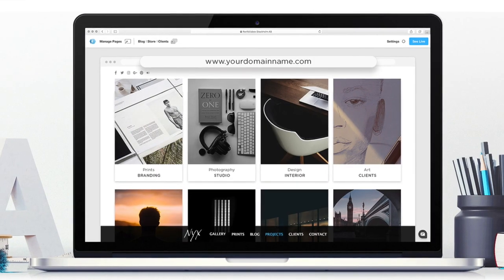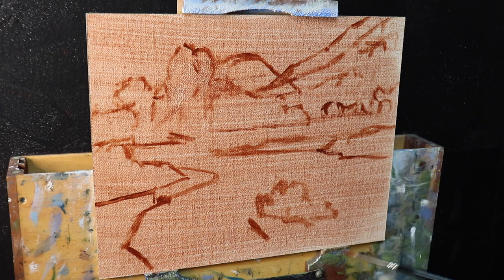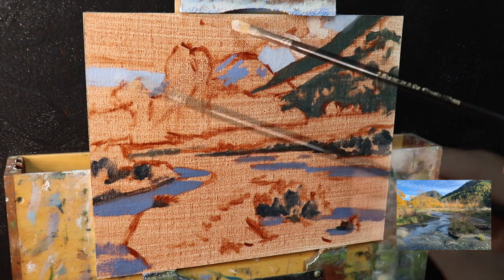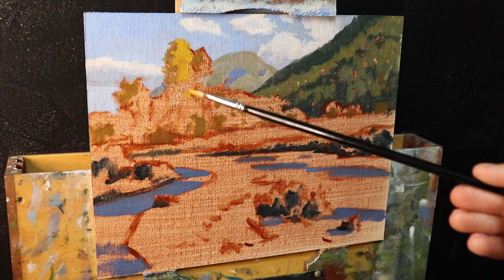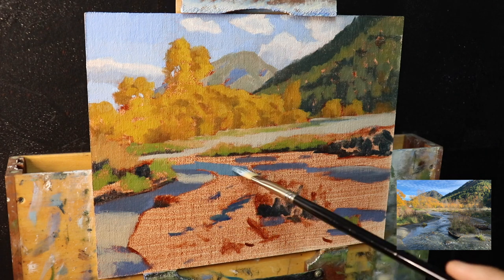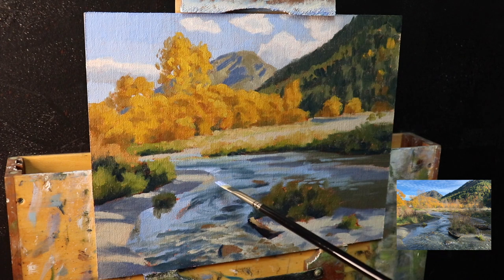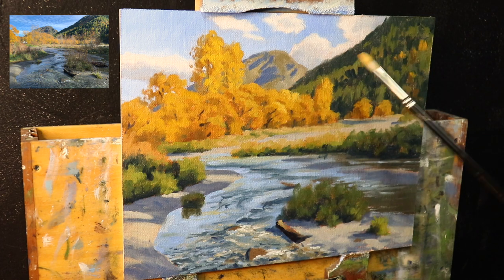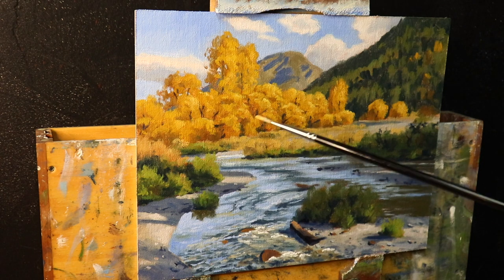How to Paint an AUTUMN LANDSCAPE. Tips for Mixing Autumn / Fall Colours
In this video I show you how to paint a landscape featuring autumn trees where a stand of willows and poplars have turned yellow. The painting featured in this video is inspired by a place called Arrowtown in southern New Zealand. This is a place where I used to go plein air painting a lot especially in autumn.

Throughout the video I explain how to paint a harmonious autumn landscape. I show you how to mix the colours for the yellow autumn / fall foliage and how we can create colour harmony in the painting. This video is packed full of tips that you can apply to your own paintings.

NEED A WEBSITE? BUILD YOUR OWN WEBSITE WITH PORTFOLIOBOX

POCHADE BOX - The pochade boxes I have used in this video are hand made by Ben Haggett and can be purchased from Alla Prima Pochade